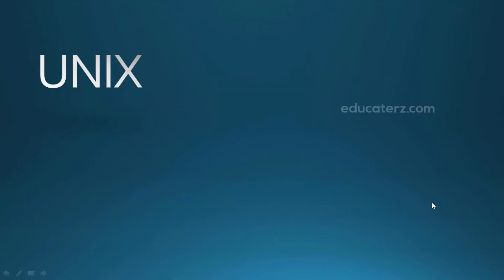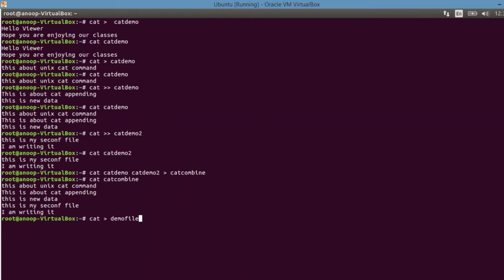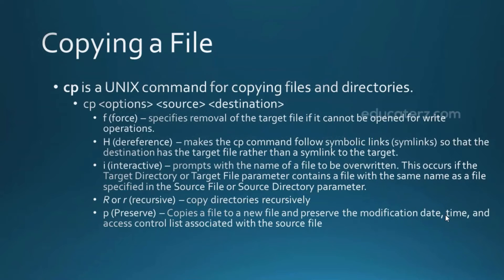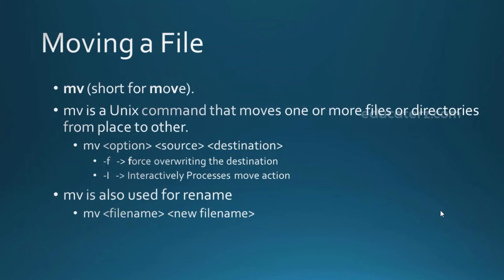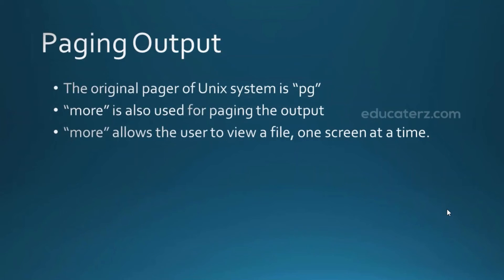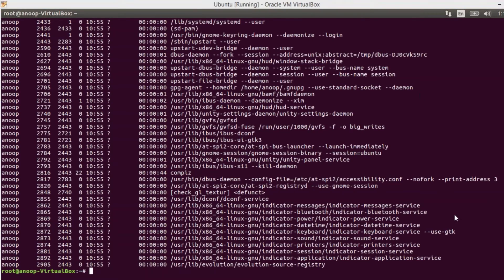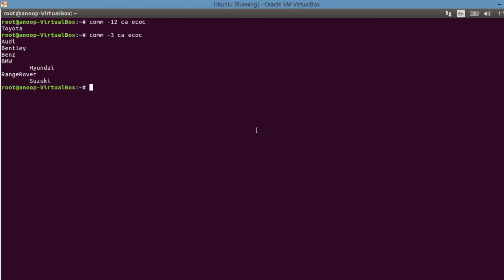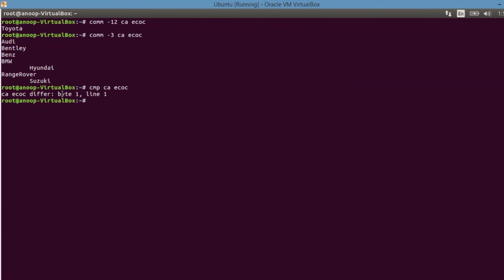7 Handling Ordinary Files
Displaying and Creating Files, Copying a File, Moving a File, Paging Output, Line Word and Character Counting, Splitting a File and File Comparison